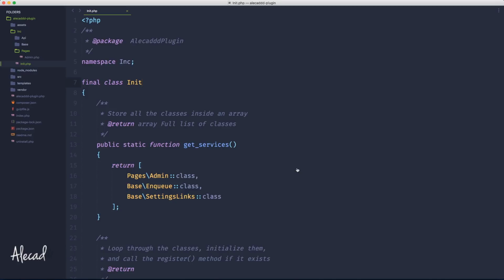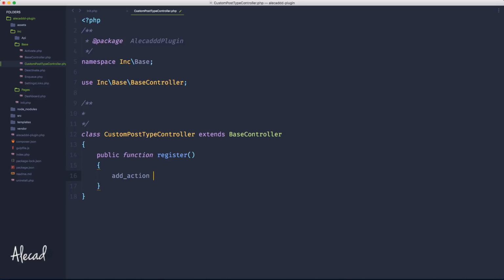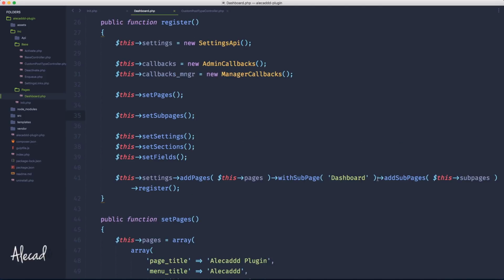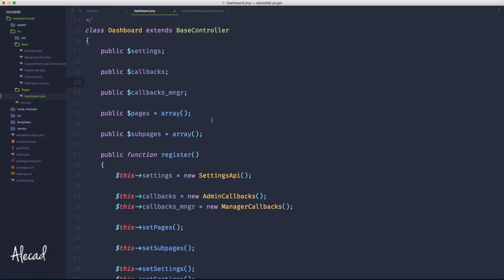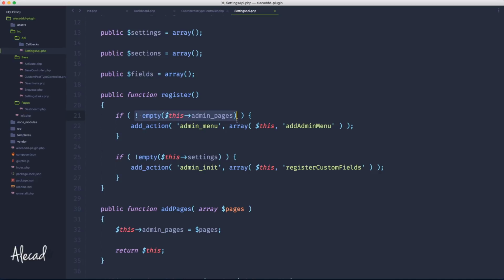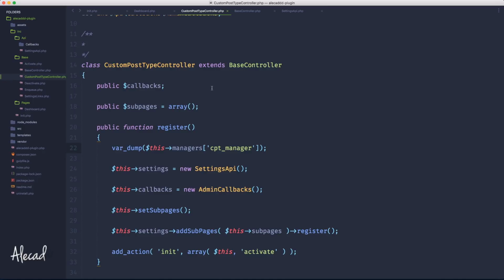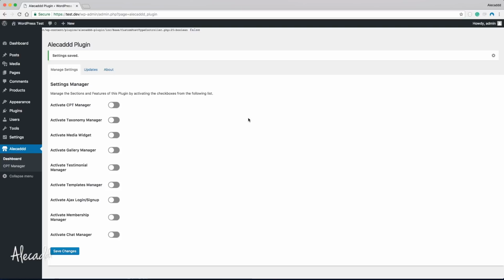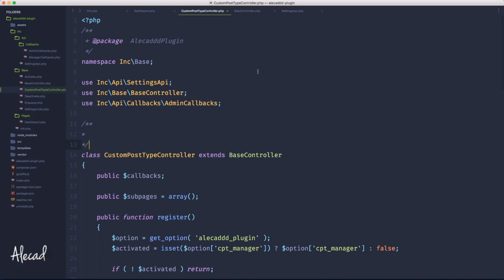WordPress Plugin Development - Part 24 - Create Modular Plugin Sections